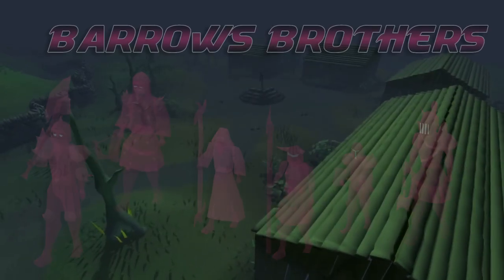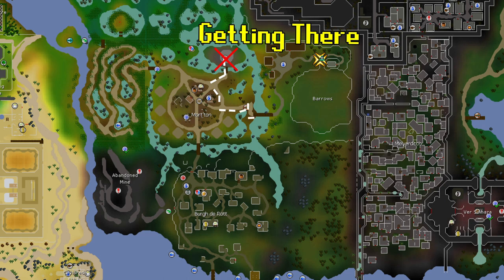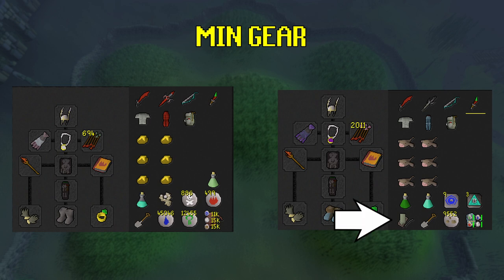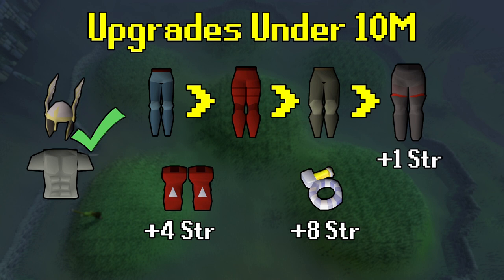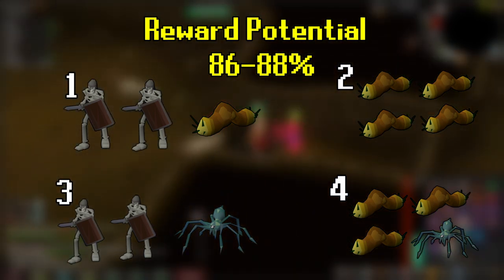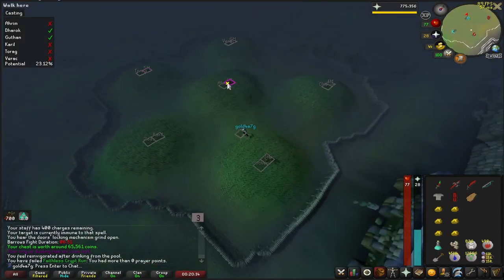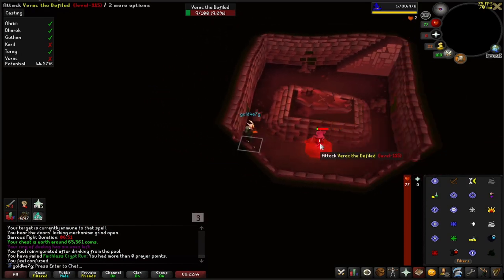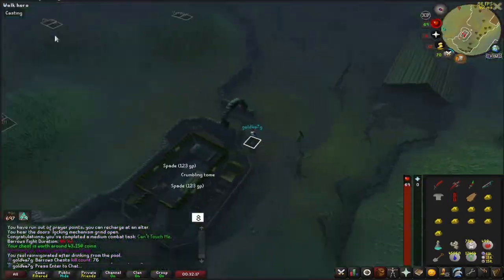[2022] OSRS Barrows Guide: Everything You Need!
In this video you'll find all the tips and tricks available to get you grinding out the barrow's brothers comfortably. I'll also show how to complete each of the combat tasks. They're fairly easty and straightforward and all of them can be done within the 25kc requirement.

Requirements 00:43
How To Get There 02:08
Basic Gear + Inventory 02:47
Gear Progression 06:05
Overview & Mechanics 07:52
Crypt Critters 09:44
Full kill 10:34
Can't Touch Me 16:17
Kill Karil W Special Attack 16:56
Faithless Crypt 17:26